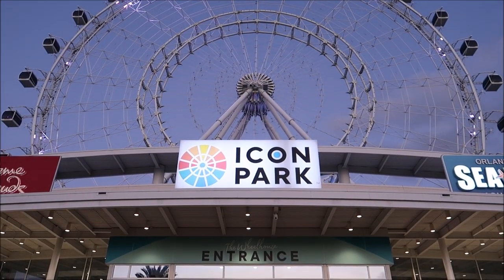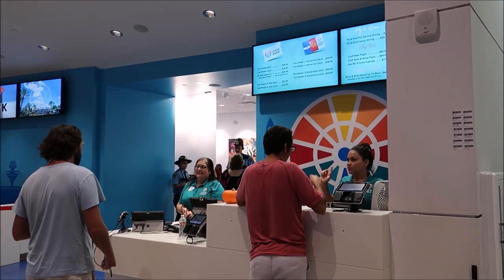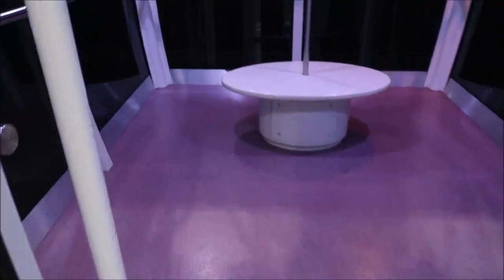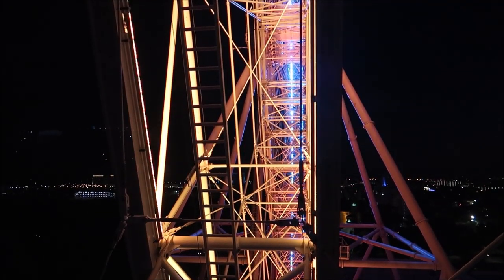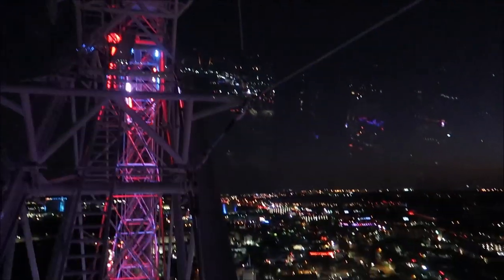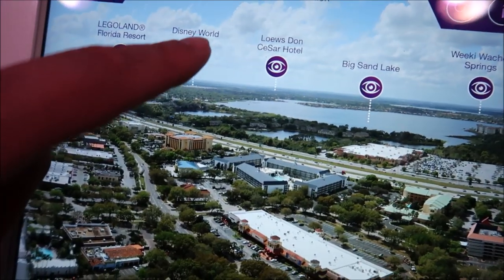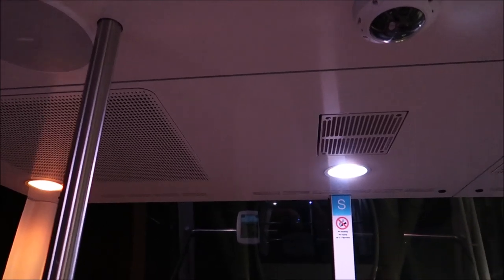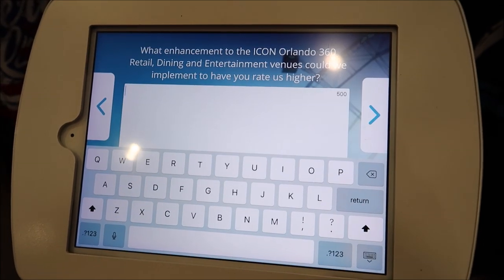The Wheel At ICON Park | 400ft Observation Wheel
Hey friends icon Park invited me out to come and take a ride on the wheel at Icon Park and it was fantastic the views were breathtaking the overall experience was just very cool

David
Dawn
Fulvio
Leslie
Christina
Beth
Chandra
Jesse
Brock
Susana
Tracey
Crin
Ronald
Charisse
Thomas
Joe
Mary
Paula
Kari
Jacob
Angela
Frances
April
Erin
Taylor
Daniel
Juile